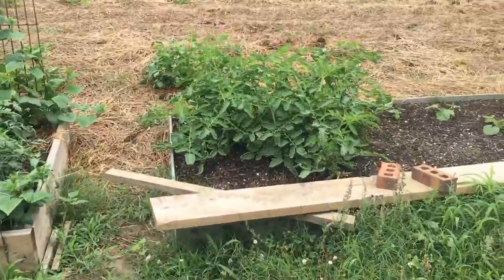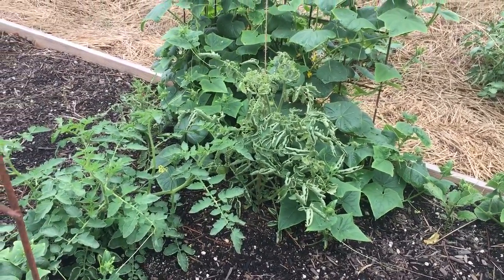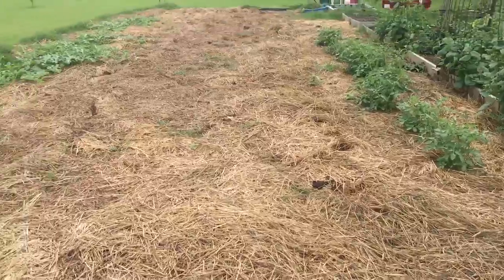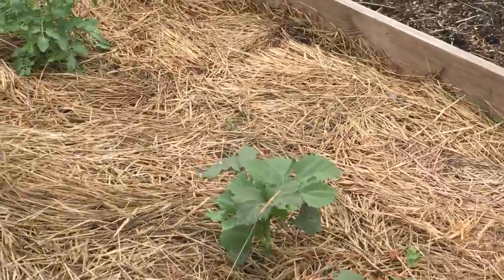Garden Update June 2019